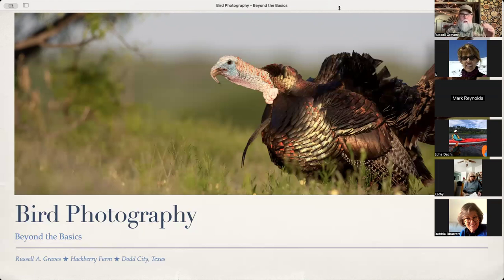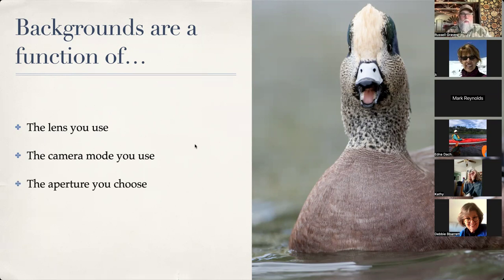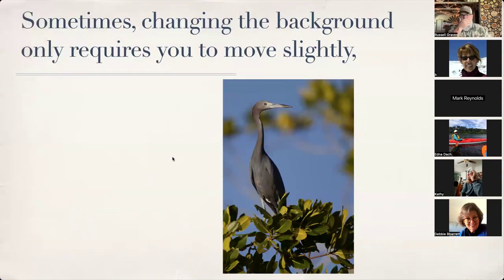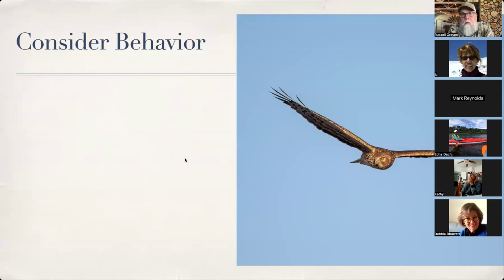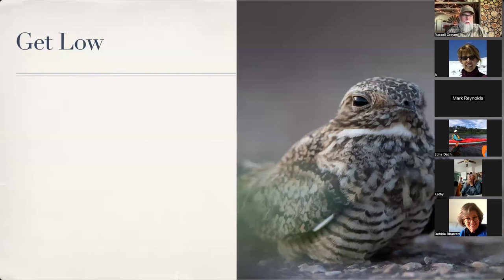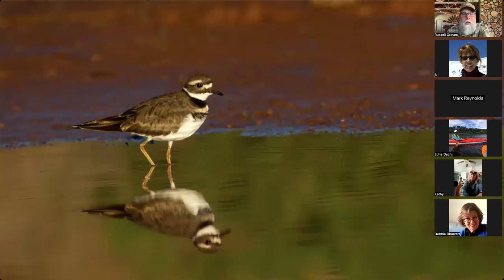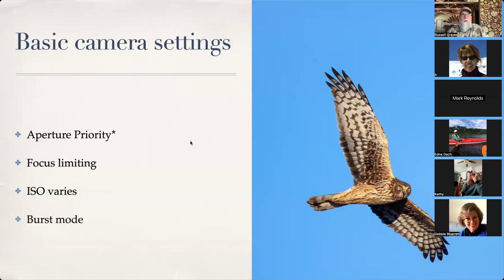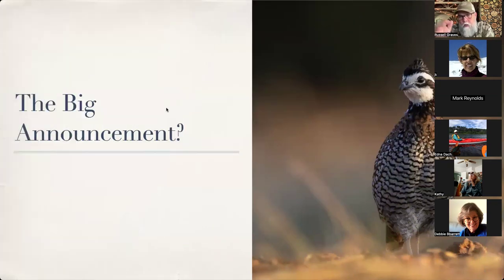Bird Photography - Beyond the Basics A Hackberry Farm Nature Photography video workshop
In this webinar, I forgot to turn off the participant's view so that covers part of the presentation. My apologies.

However, there’s still some good info in this webinar.

Good bird photography is deliberate. With a few simple techniques, you can put yourself in a position to take more dynamic bird photographs whether the birds are in flight, perched on a limb, or wading in the water.